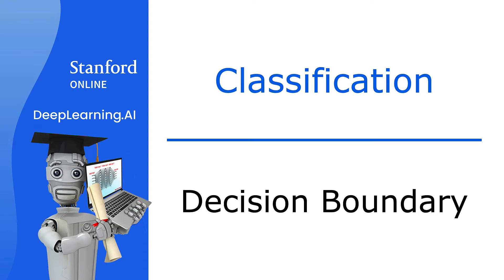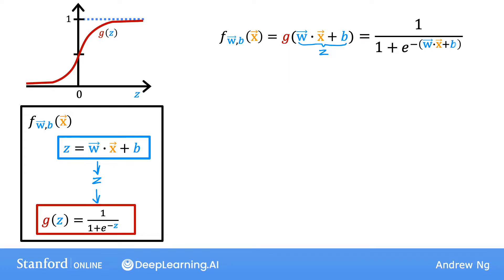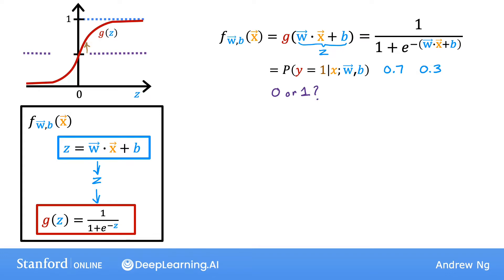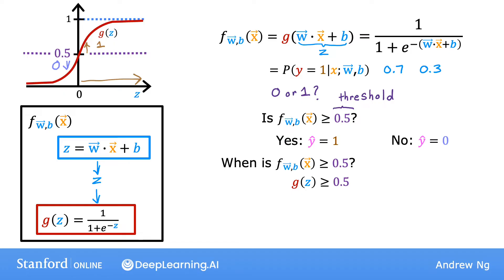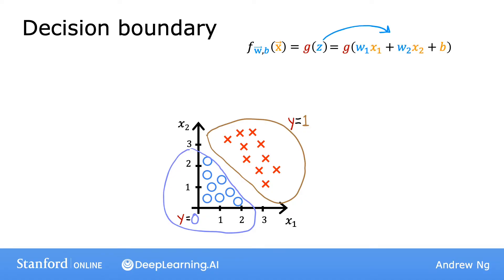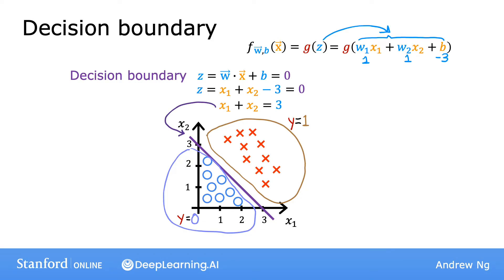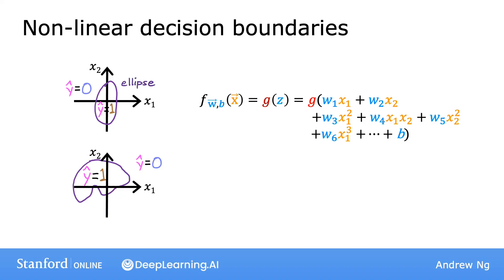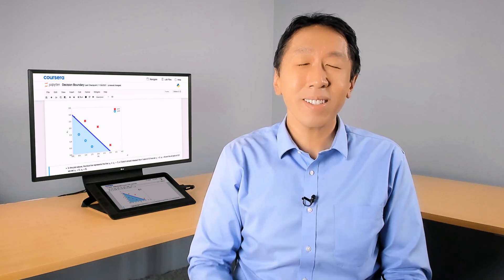#33 Machine Learning Specialization [Course 1, Week 3, Lesson 1]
This video is from Course 1 (Supervised Machine Learning Regression and Classification), Week 3 (Classification), Lesson 1 (Classification with logistic regression), Video 3 (Decision boundary).